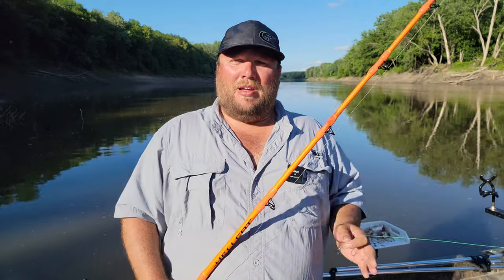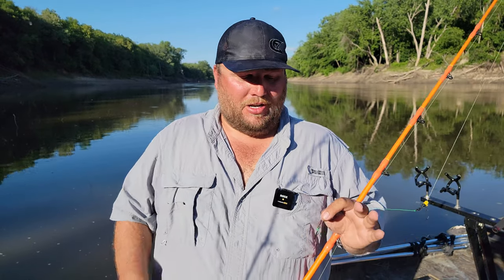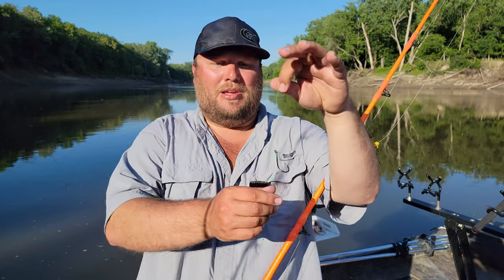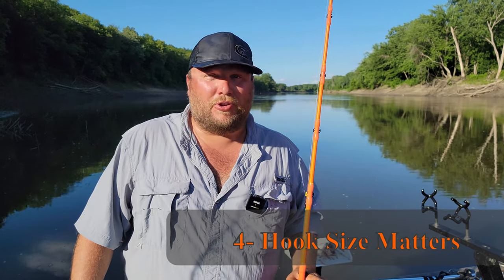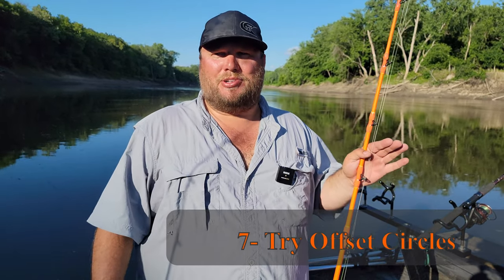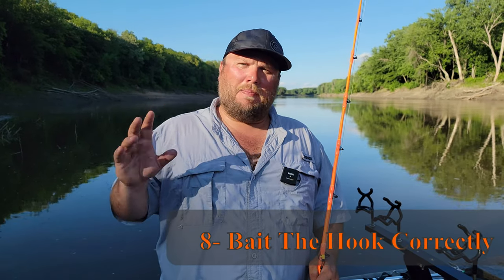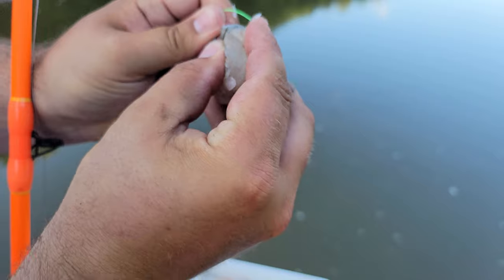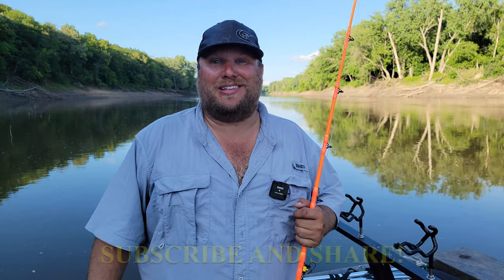How To Use Circle Hooks (Complete Guide)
In This video I go over some of the most important things to remember while using circle hooks.